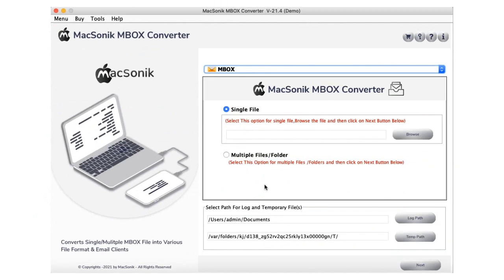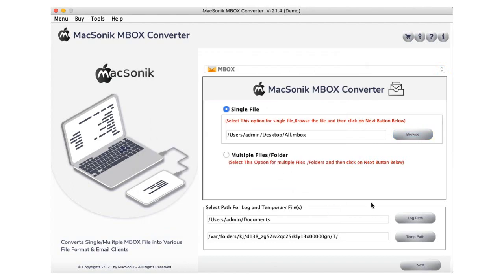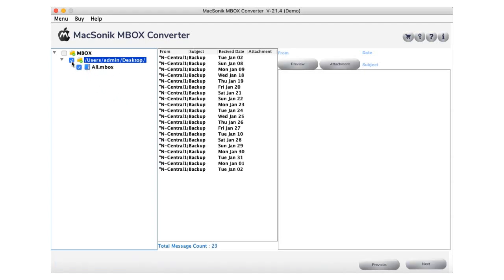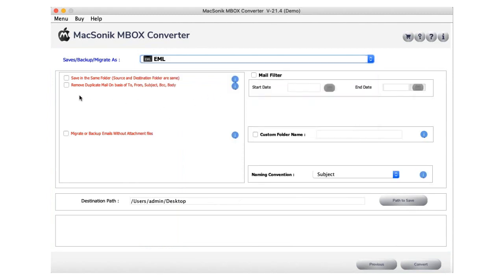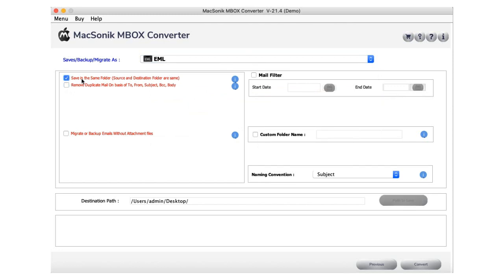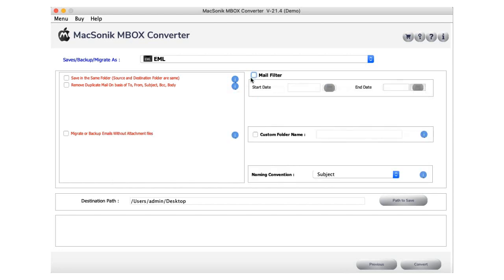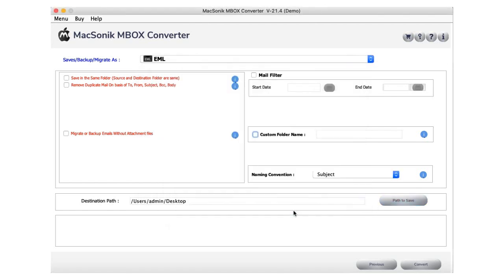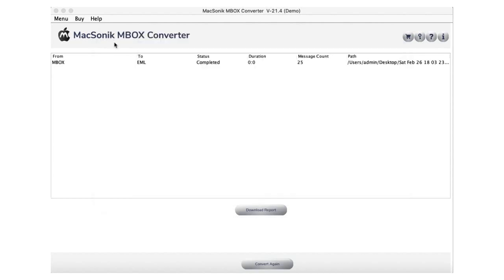Convert MBOX to EML on Mac by MBOX to EML Converter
If you are looking for solutions to convert MBOX to EML or Windows Live Mail on Mac then you can use the MacSonik MBOX Converter.

Follow the steps to convert the MBOX file to EML format on Mac

Step1. Install and Run MacSonik MBOX Converter.
Step2. Choose Single File or Multiple File Options.
Step3. Now, click on the Browse button to Select MBOX File and Open.
Step4. After that click on the Next button then it displays the MBOX mailbox items in a tree structure.
Step5. Now, double-click on the folder and select the files to view the email and its attachments.
Step6. Tick the tree-structure folder and Click on the Next Button to proceed further.
Step7. In the next screen, Choose the EML file from the drop-down as an Output file.
- Check the Remove duplicate Emails to eliminate the identical files.
- Click on Save in the same folder feature to save the MBOX file in the same folder.
Step8. Select the Option to migrate or Backup emails without attachments files.
- Check the mail filter option to export or convert the particular date range file.
- Click on the Custom name folder option to save the MBOX file with its Custom name.
Step9. After that, click on the path to save button and choose the saving path then click on the OK button.
Step10. Now, Click on the Convert button and start the MBOX to EML conversion process.
Step11. After, the conversion process, your resultant file is saved at the user-defined path.